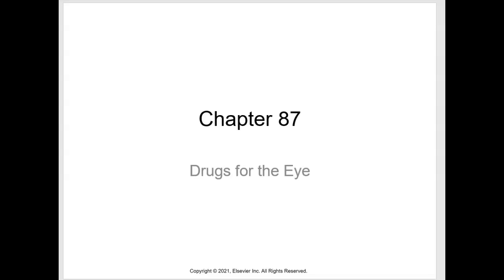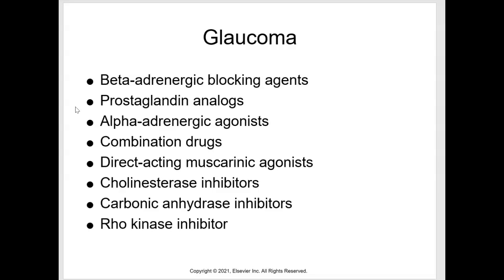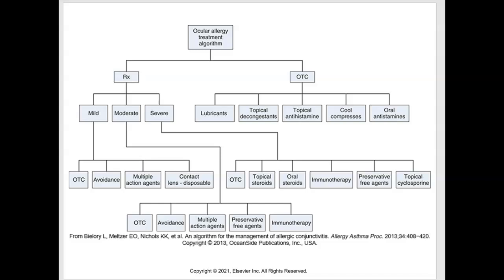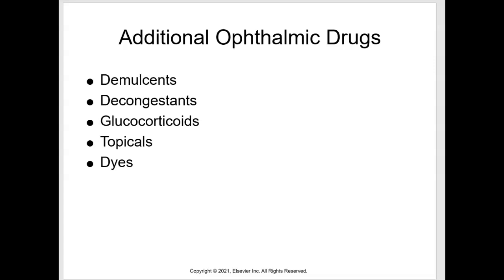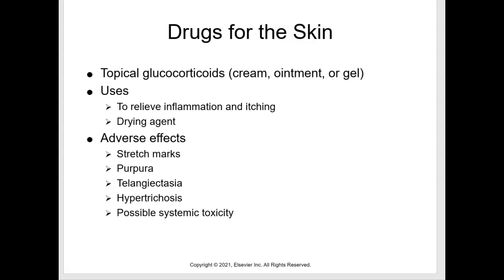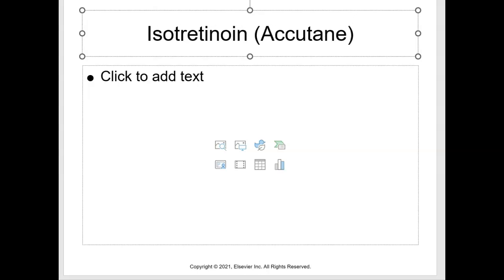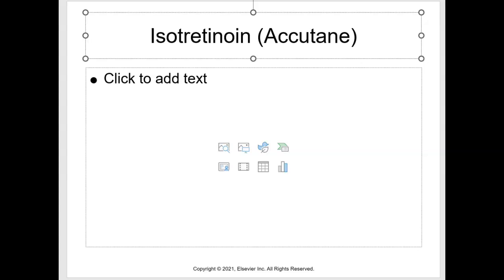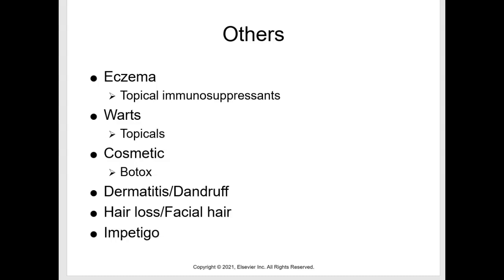ch 87 and 88